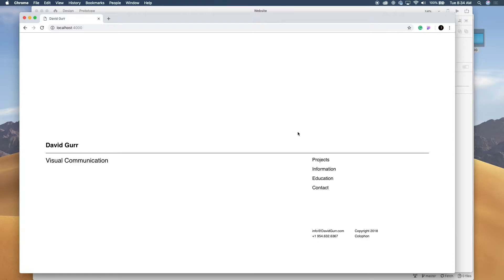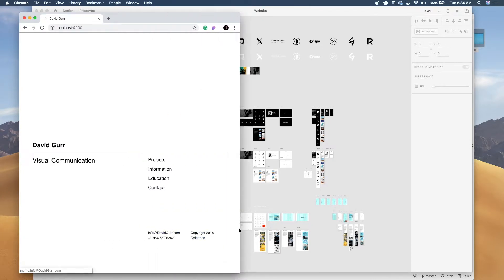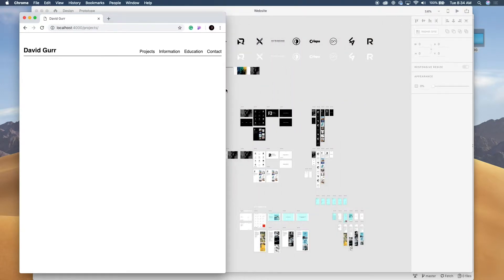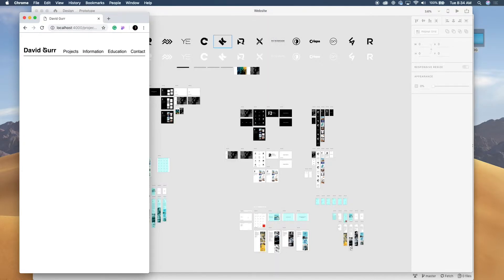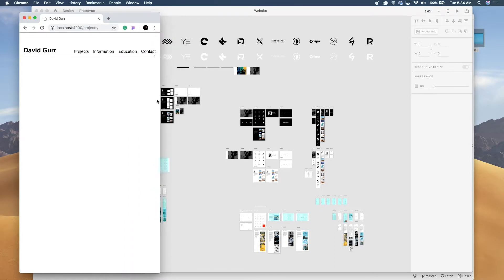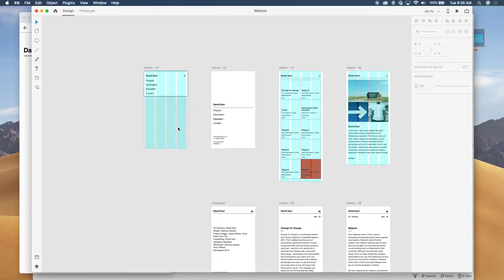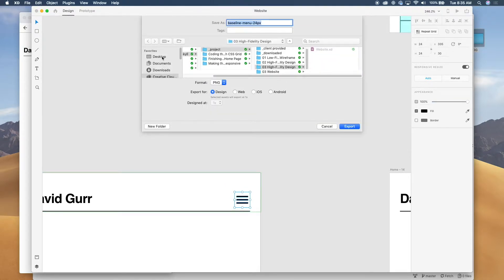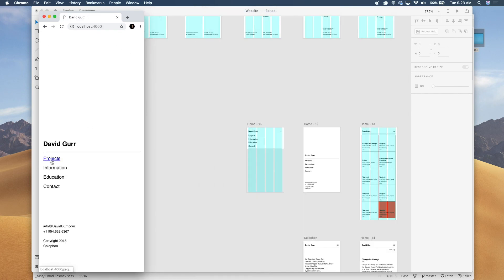Making the Navigation Responsive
In today's video we work on making the navigation responsive by adding a toggle for mobile sized screens.